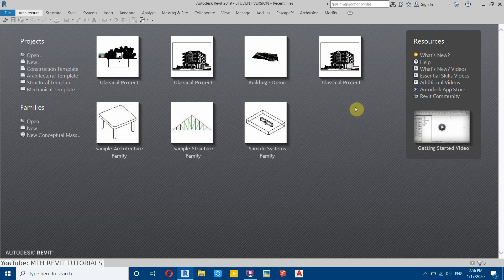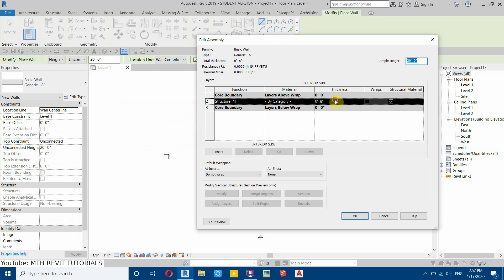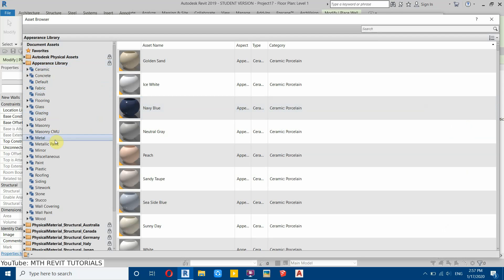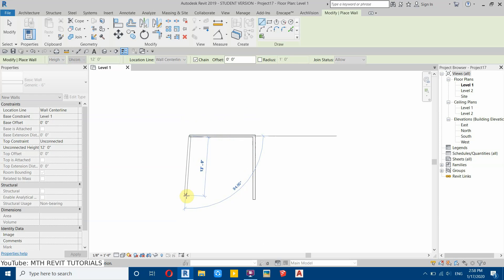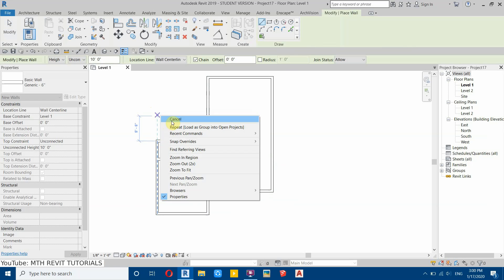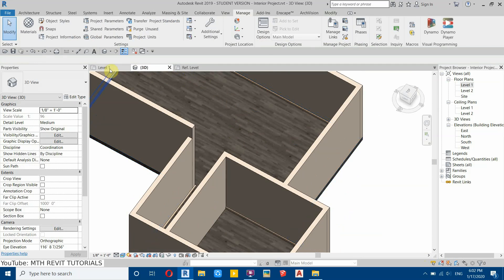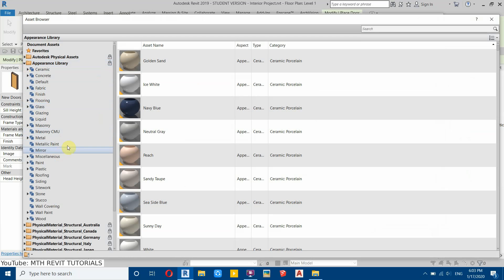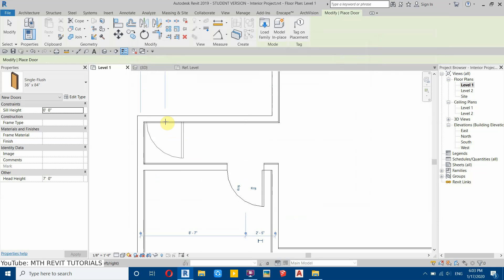Revit Interior Modeling and Rendering With Enscape 2.6 Tutorial Part 1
My Laptop Details:
► TIMESTAMPS:
0:45 : Walls
2:48 : Floor
6:13 : Base Molding
10:35 : Ceiling
11:29 : View Range
16:09 : Wall Cover
Revit Interior Modeling and Rendering with Enscape
Real time rendering for Revit: Enscape™ Tutorial,
Enscape for Revit | Beginner's guide (pt.1),
Enscape for Revit
Enscape for Revit - A Quick Overview

Video recorded and edited with Flashback Screen Recorder(free)